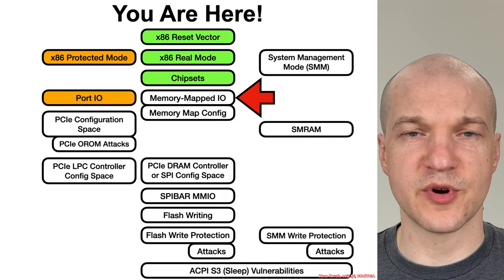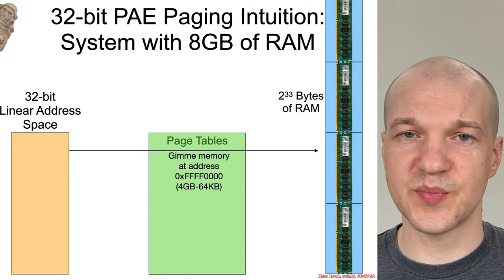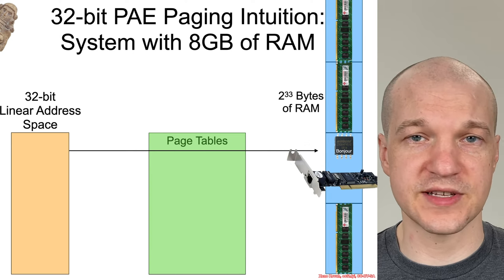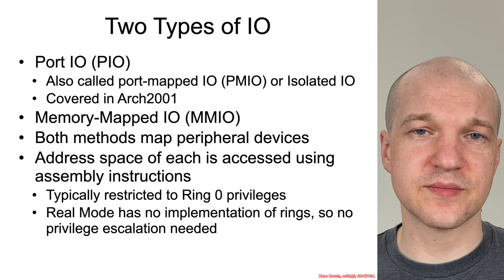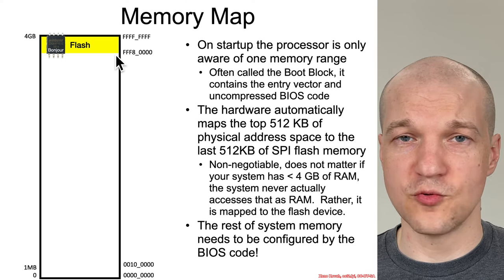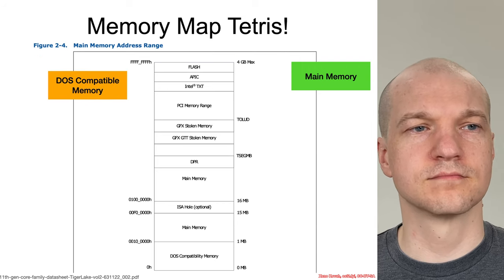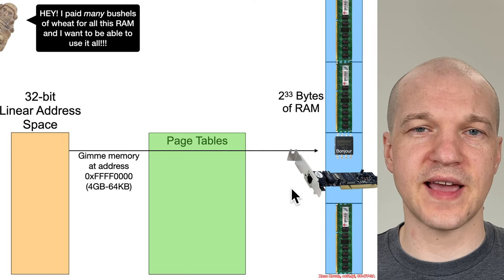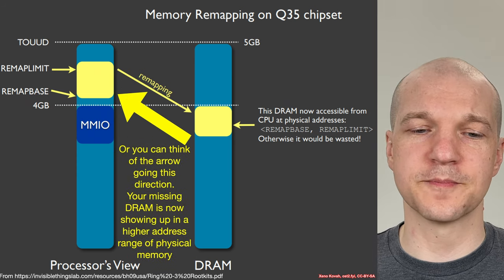Arch4001 03 Input Output 01 MMIO 01 Overview